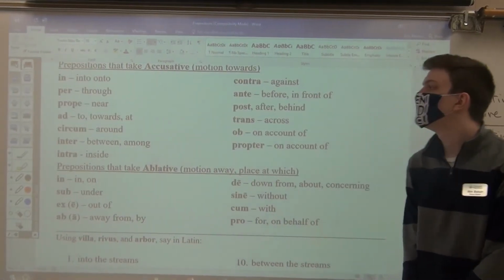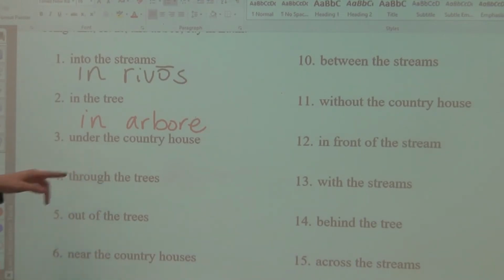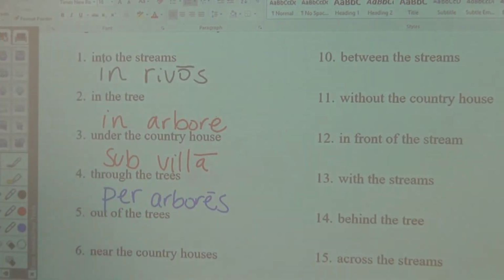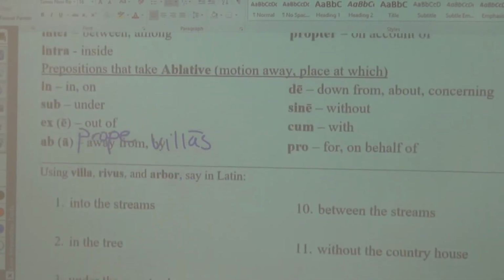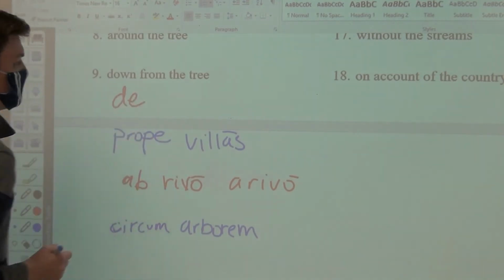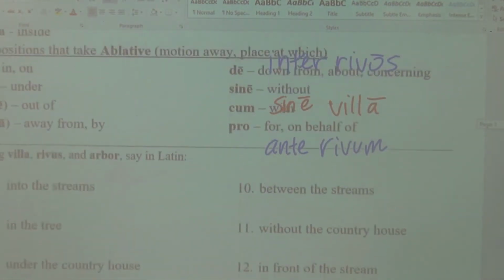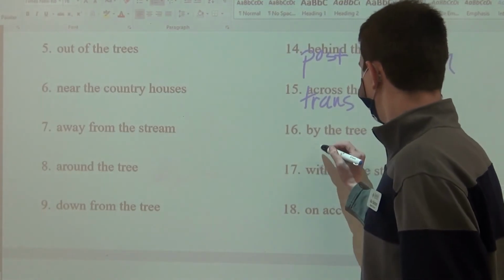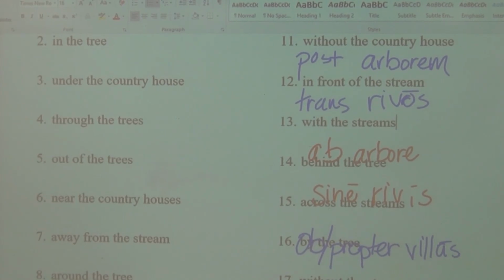Prepositions Practice with Mr Butrum